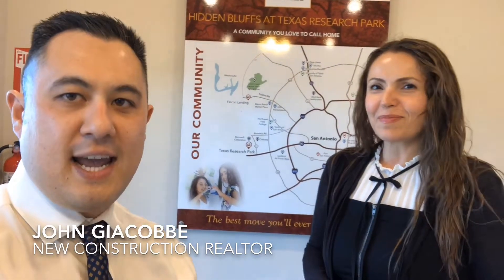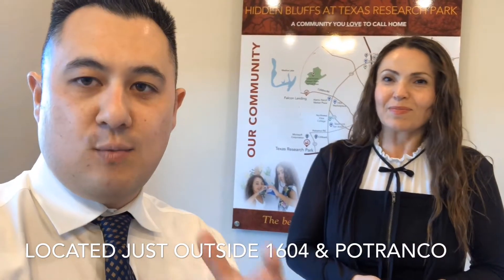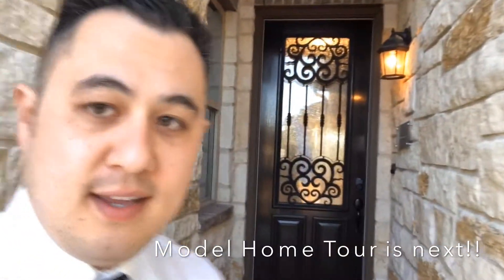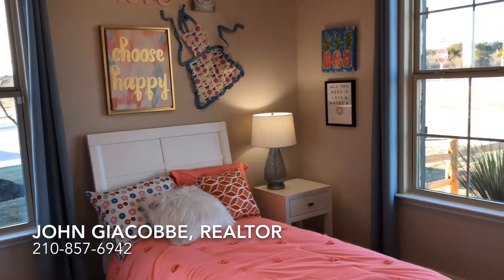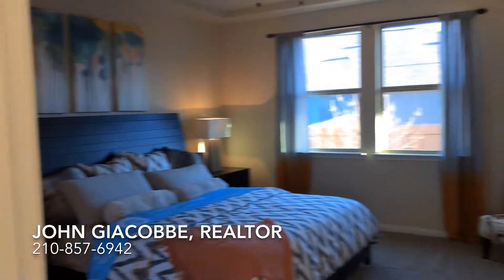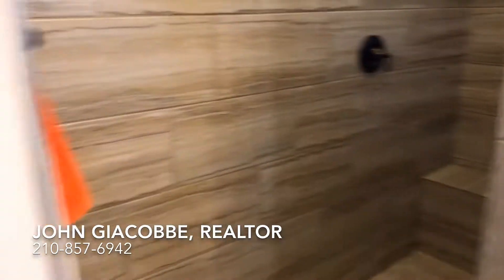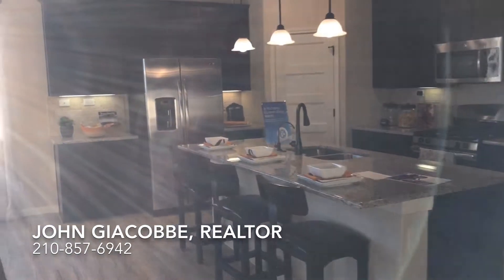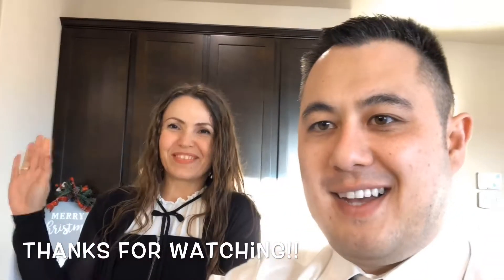Horizon View Homes Hidden Bluffs at Texas Research Park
Meet Ramona, sales counselor for Horizon View Homes Hidden Bluffs at Texas Research Park! In this video you will learn more about what makes Horizon View Homes a great builder and we take you for a tour of the model home! Want to see what homes are currently available?